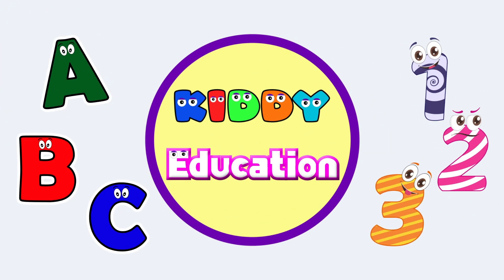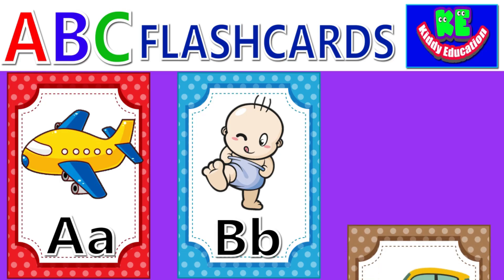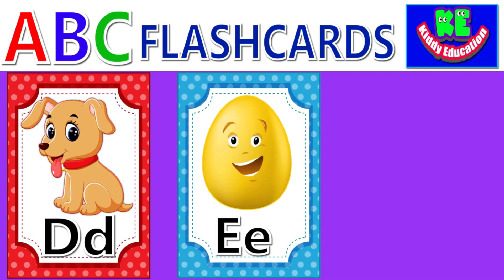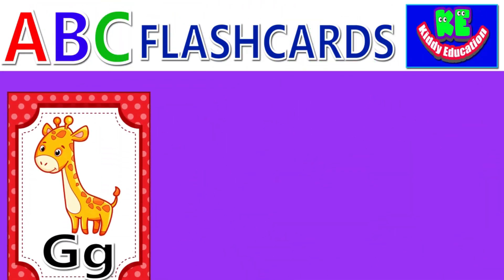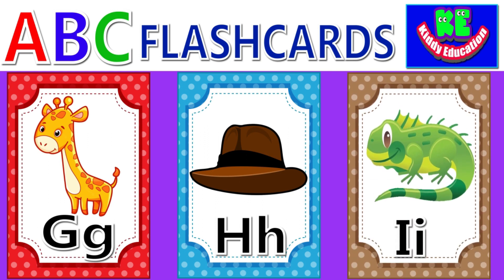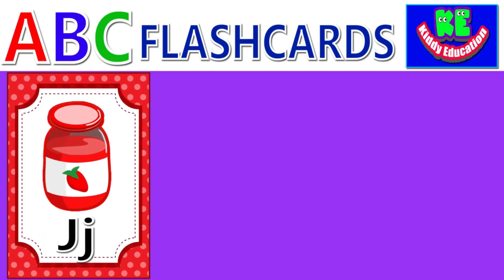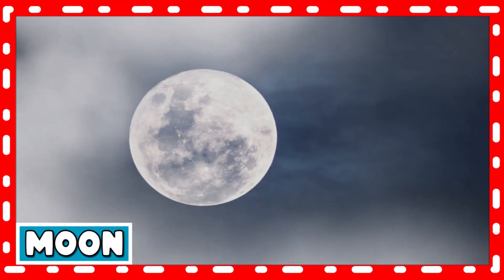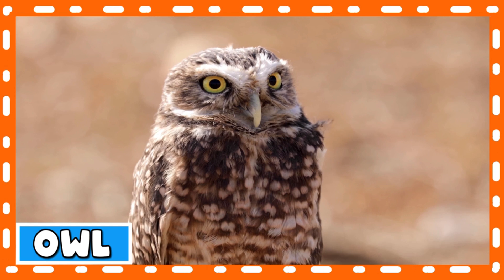ABC Flashcards For Toddlers | A to Z Words Learning | ABC Learning For Kids | Kindergarten Learning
ABC Flashcards For Toddlers

This video is a part of ABC Flashcards, A to Z vocabulary words and ABC learning for kids. This vocabulary for kids video is helpful for kids to learn A to Z alphabet words and words learning for kids with fun and ease.

About Channel